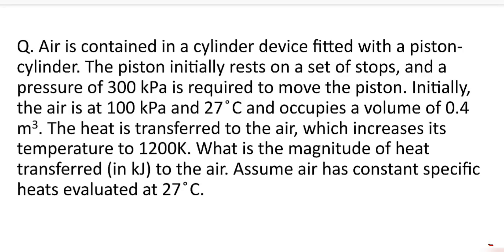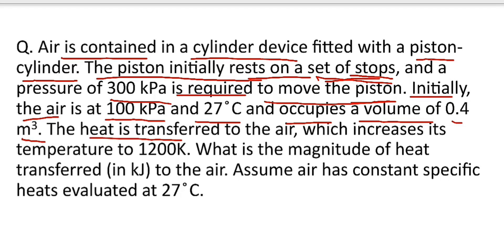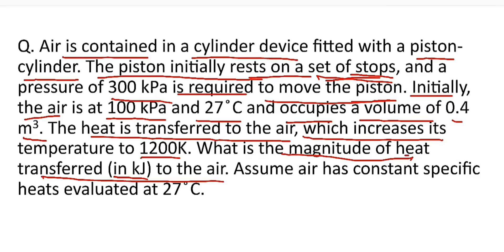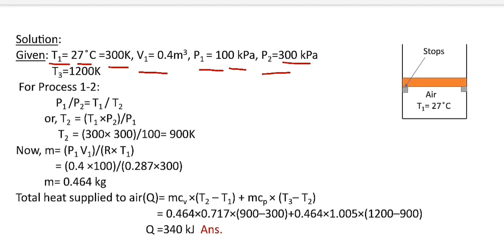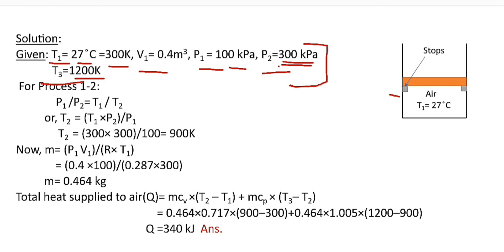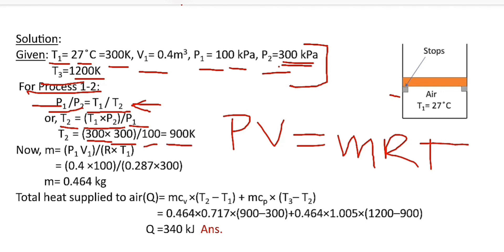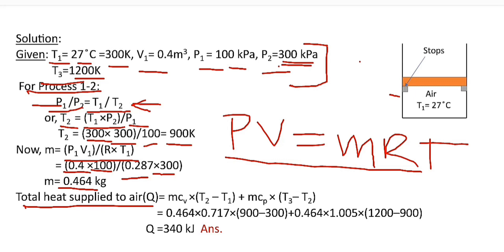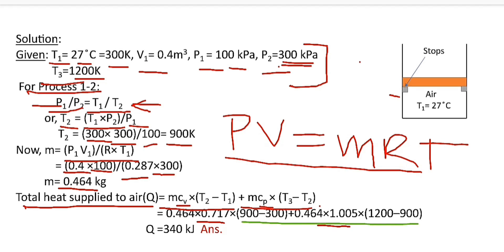Air is contained in cylinder device fitted with piston cylinder.What is the magnitude of heat added?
In this tutorial we will solve a questions which is based on piston cylinder arrangements and it is a easy problem which have ask in many compititive exam.